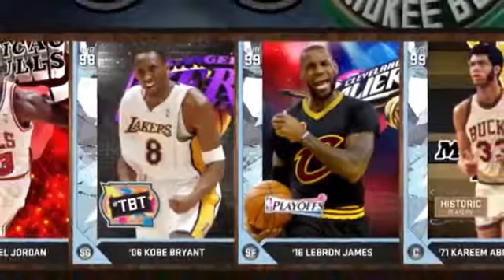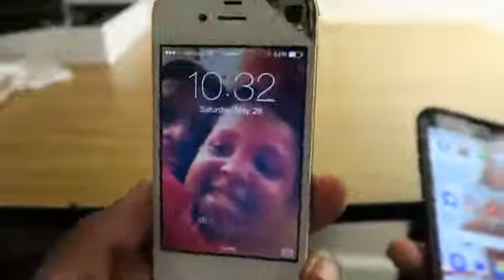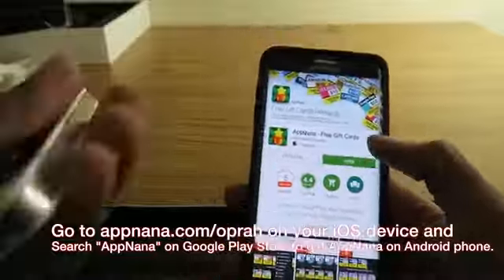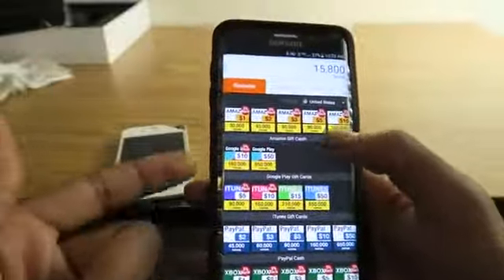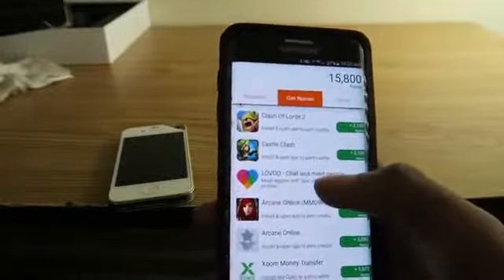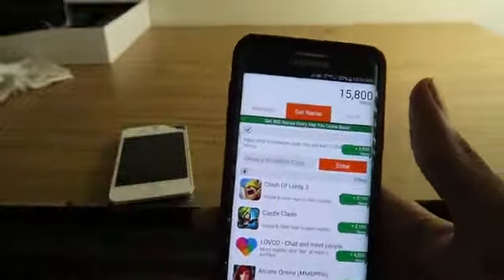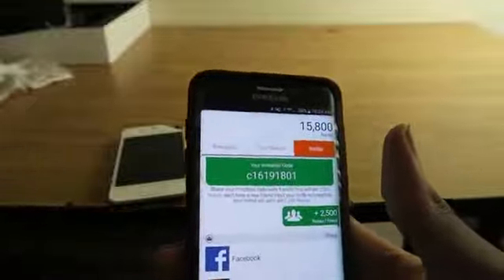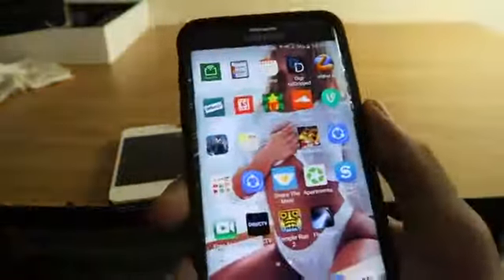THE SECRET TO BECOMING A PACK GOD!!! HOW TO GET FREE MT/VC FOR NBA 2K16!!!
on your iOS device and Search "AppNana" on Google Play Store to get AppNana on Android phone.
2) Sign up!
4) Once you have 15,000 Nanas, use the code "c16191801" to get free Nanas!